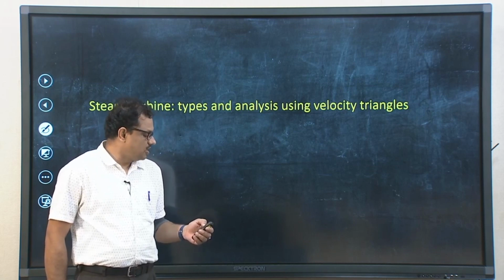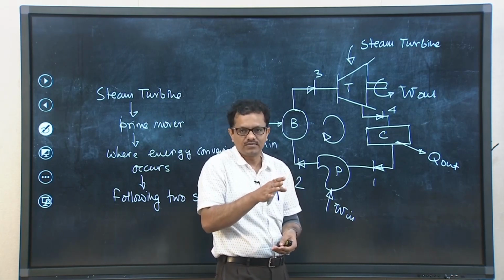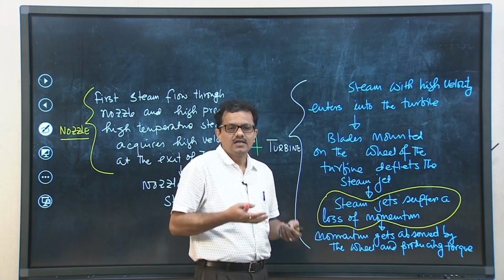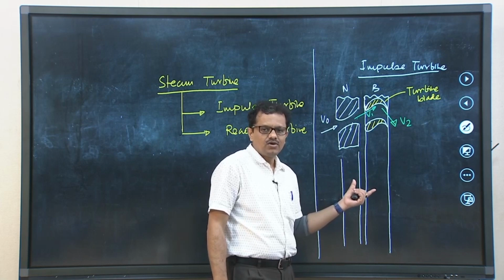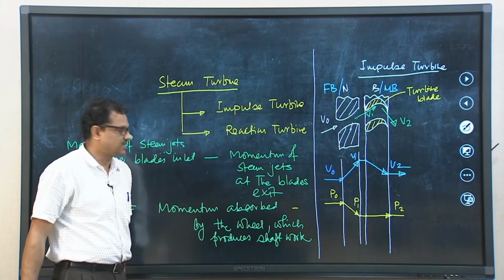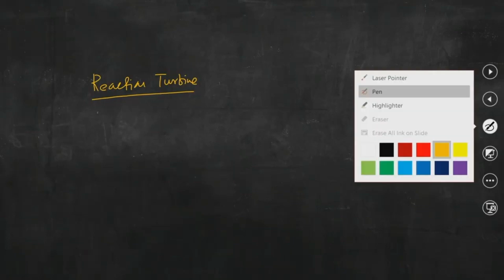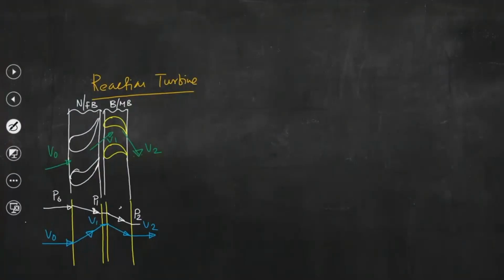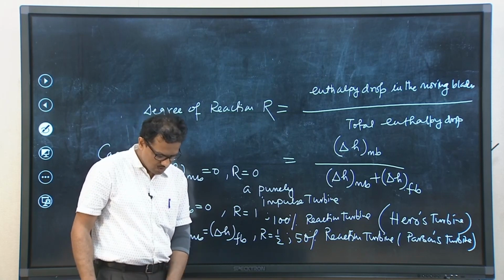Lec 34: Steam Turbines: types and analysis using velocity triangles